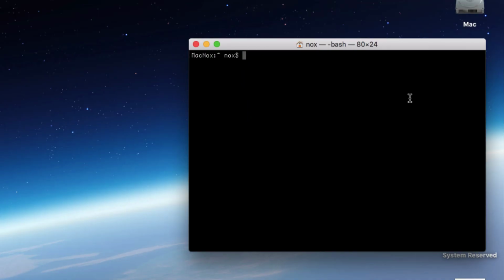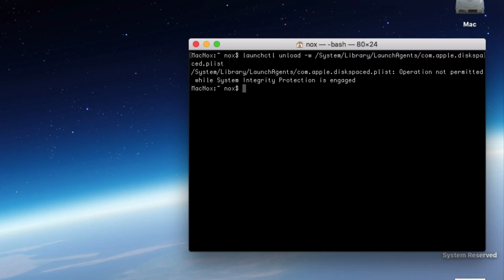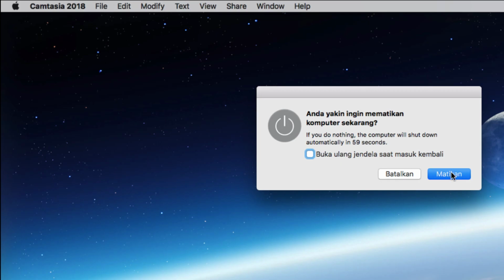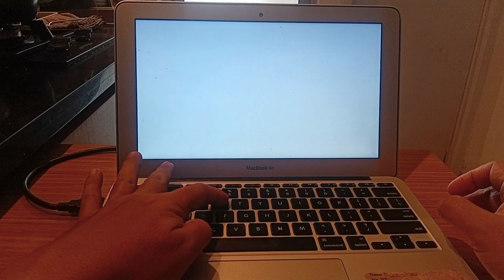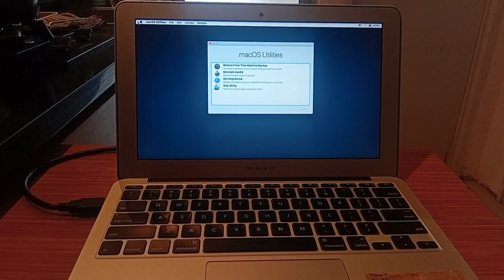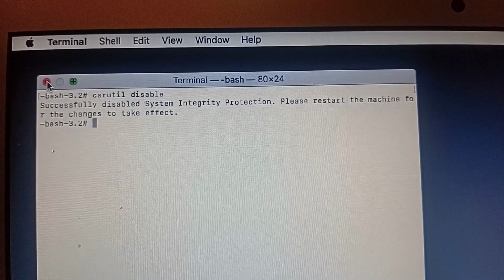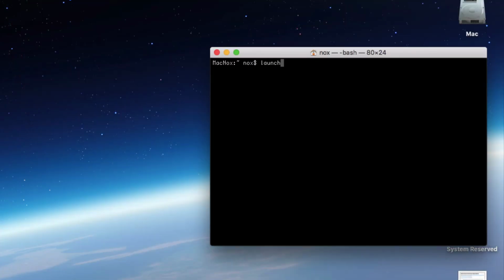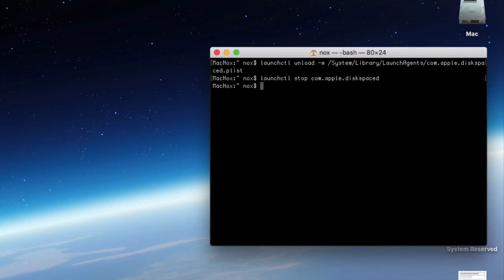How to Fix "Operation Not Permitted While System Integrity Protection is Engaged" Problem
Sometimes when we type a command in Terminal, we will encounter the warning “Operation not permitted while system integrity protection is engaged.”

This SIP (System Integrity Protection) warning means that macOS's security feature is blocking our attempts to modify or delete critical system files, even if you are a root user.

This tutorial will show you how to fix this issue.